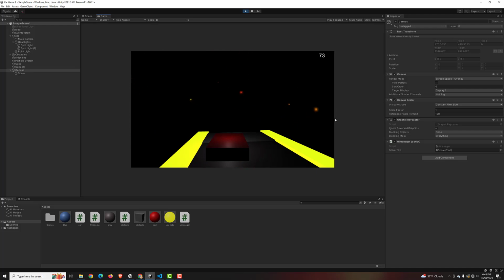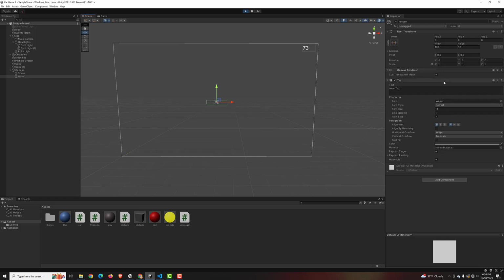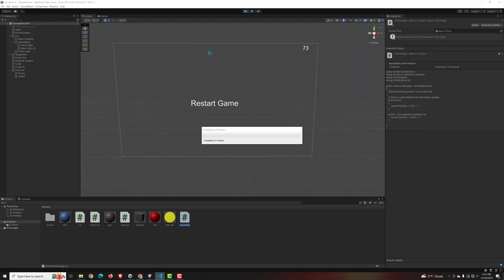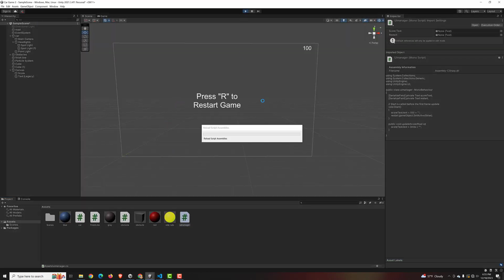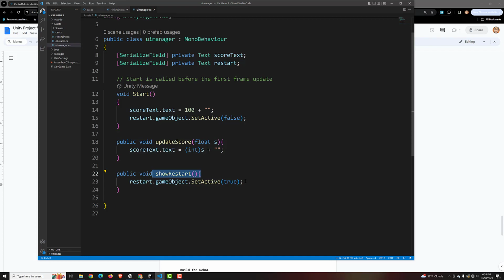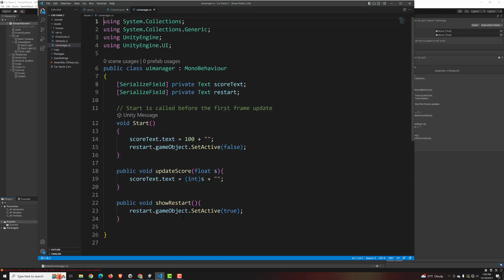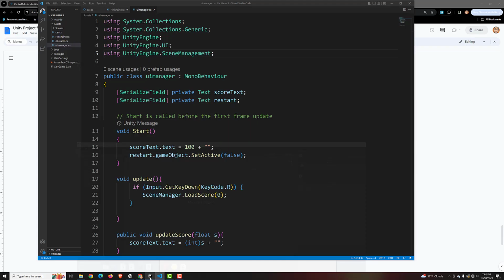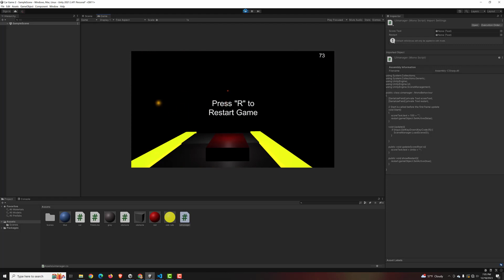CSE Car Game Part 11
Part 11 of a simple car game in Unity.  This video shows how to add the ability to press "R" to restart the game.